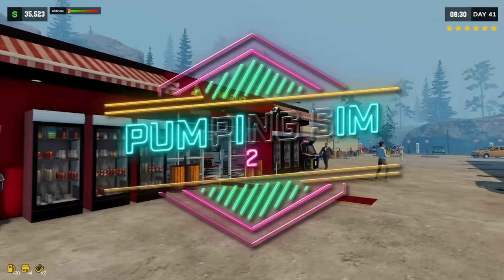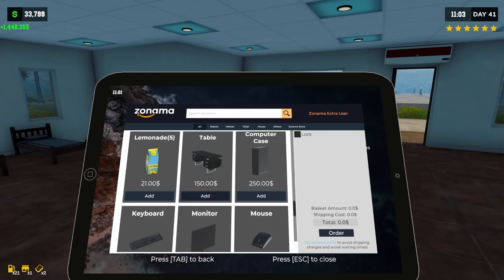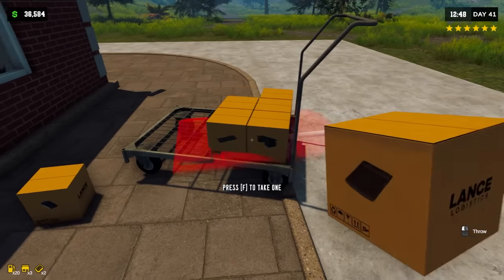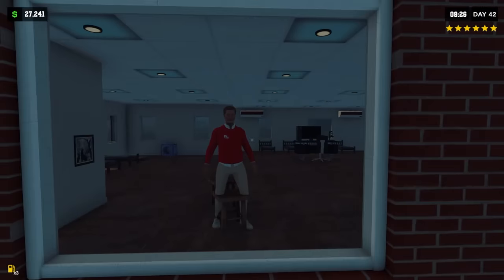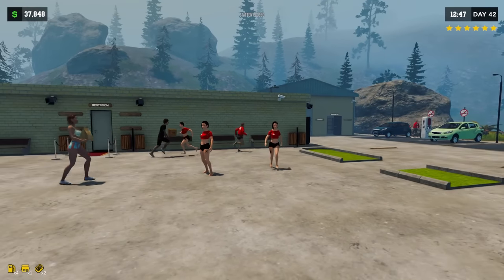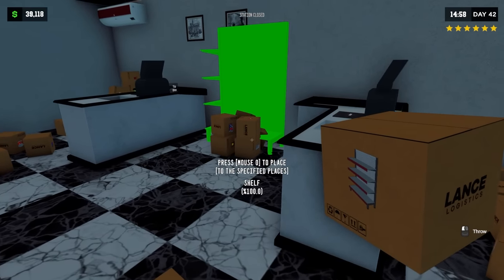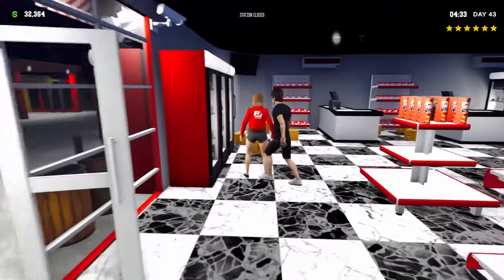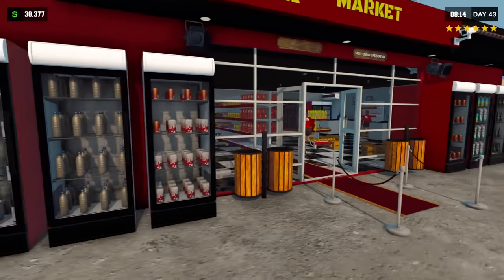I DESTROYED My Gas Station to Fix it in Pumping Simulator 2!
I DESTROYED My Gas Station to Fix it in Pumping Simulator 2! In this video, I show you how to upgrade the gas station in Pumping Simulator 2! If you're a fan of simulator games, then you'll love this video. In Pumping Simulator 2, you play as a gas station attendant who must pump gas and sell snacks.